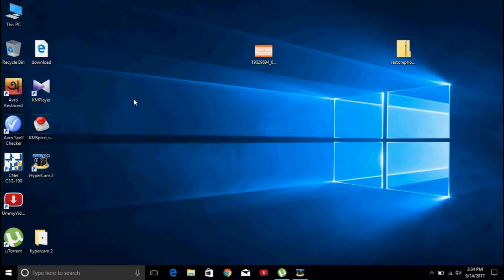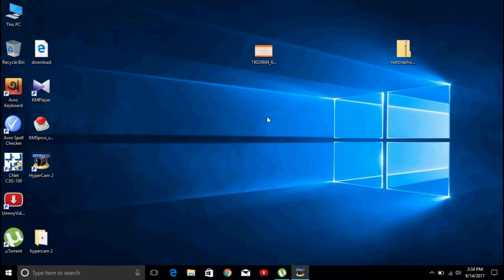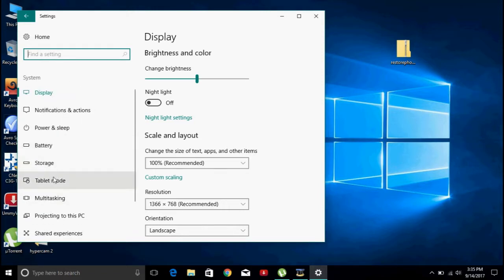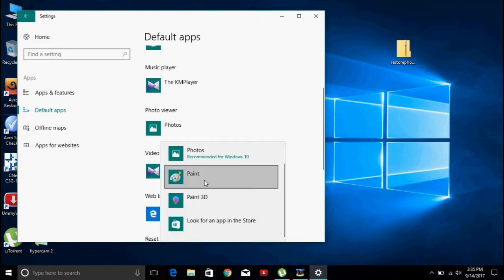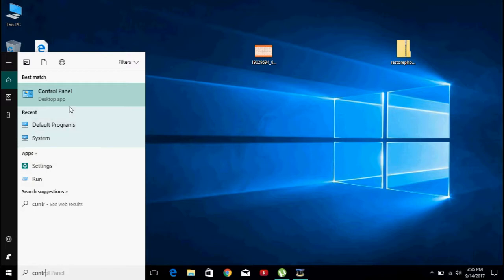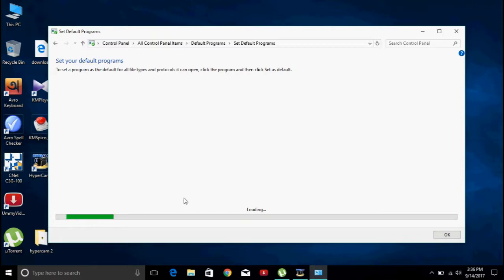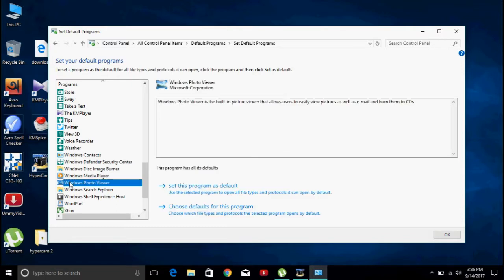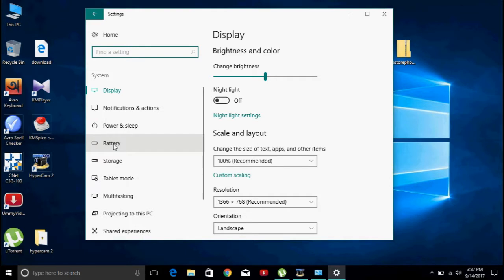How to Restore Windows Photo Viewer Windows 10/11 In Bangla (100% Working)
This tutorial will show you how to restore Windows Photo Viewer when you set up windows 10.